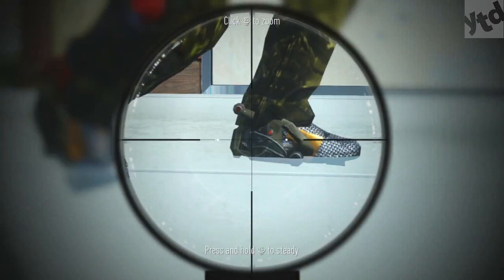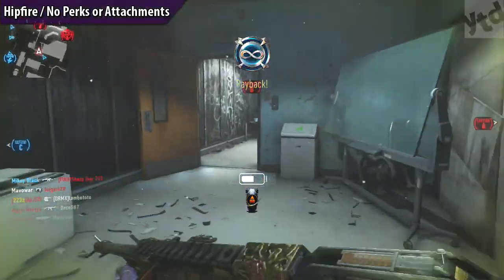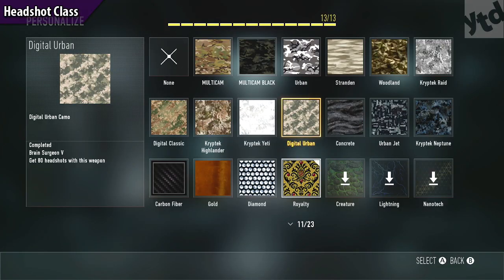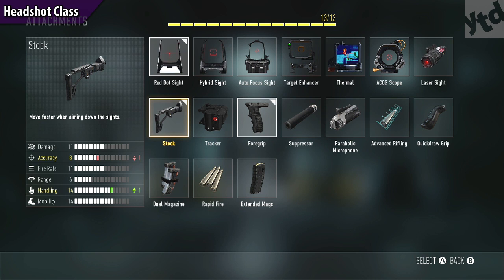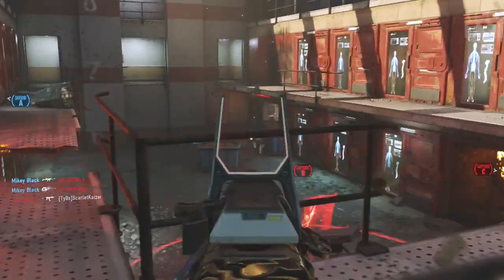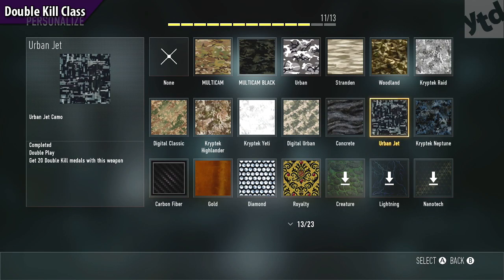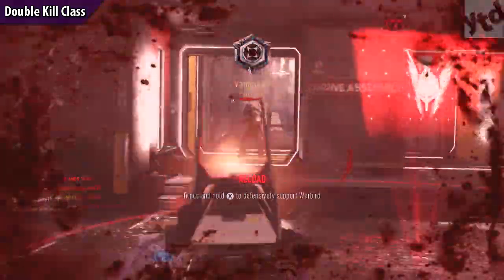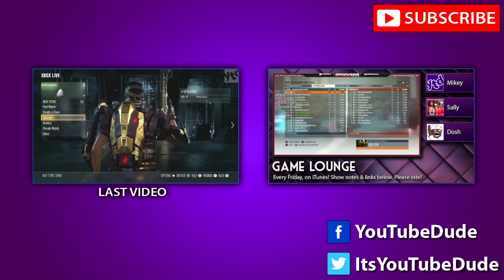HOW TO GET EASY ROYALTY CAMO SUBMACHINE GUNS! Advanced Warfare Tips & Tricks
Easy Royalty Camo - Advanced Warfare Tips & Tricks

Today's Advanced Warfare Tips & Tricks are on the fastest and easiest ways to earn Royalty Camo for submachine guns. As well as getting SAC3 headshots.